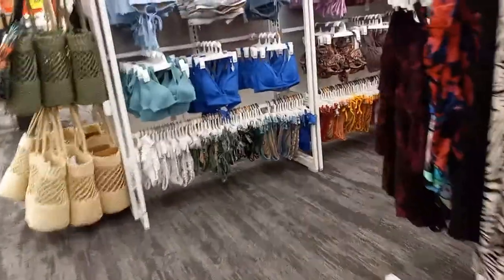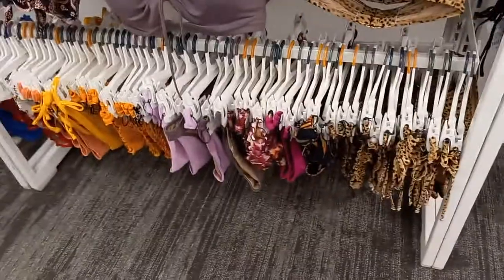Target got their Swimsuits EARLY! Bikinis One-piece Built in Bras, Tummy support, tropical crochet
So many to choose from:
Cover ups
skirts and shorts
one and two piece
tropical
Polka dots
flowers
butterflies
sparkles
stripes
built in bras
snake skin
leopard skin
solids
tummy support
gingham check
cheetah
zebra
ruffles
paisley
tie dye